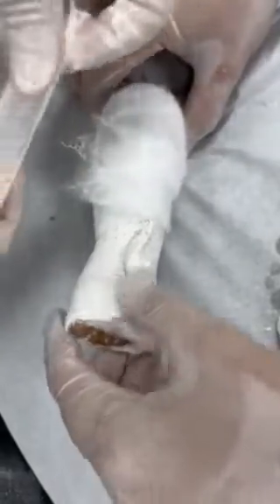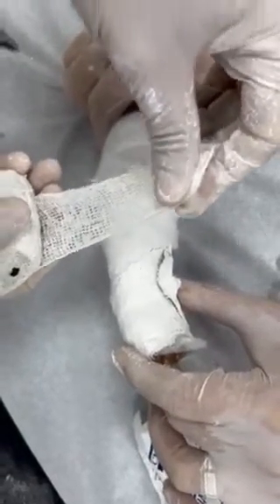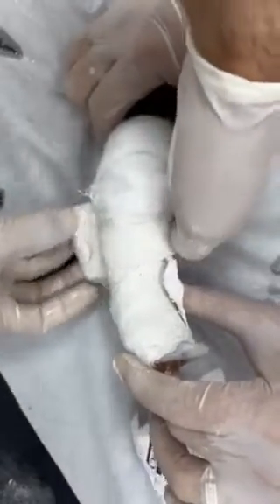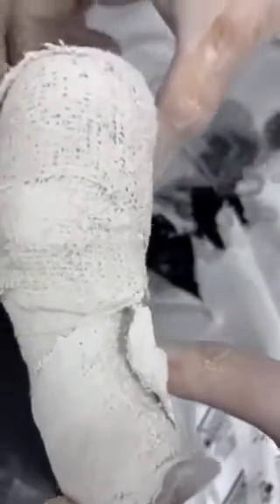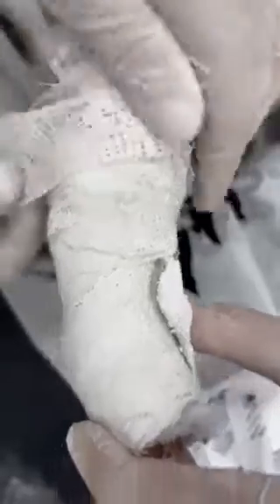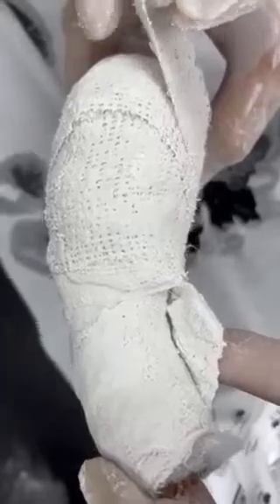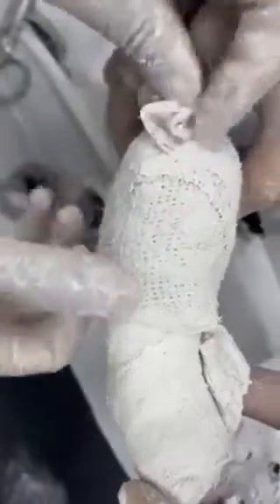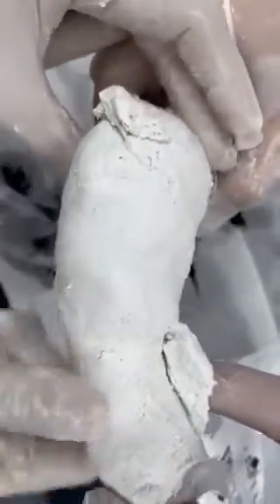Club foot Ponseti 3